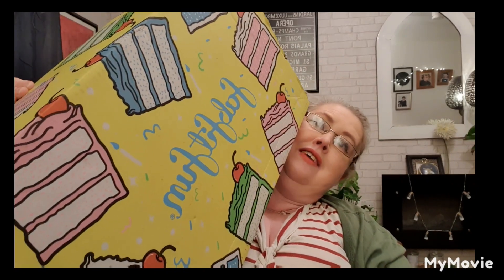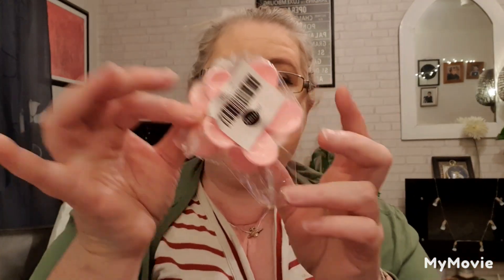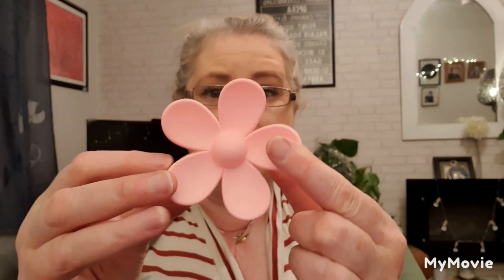A little Fabfitfun haul